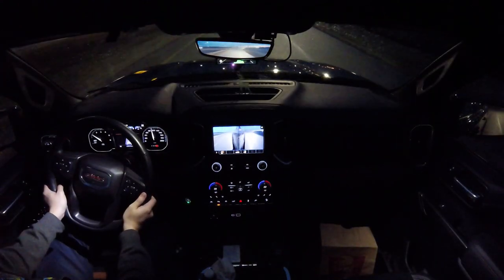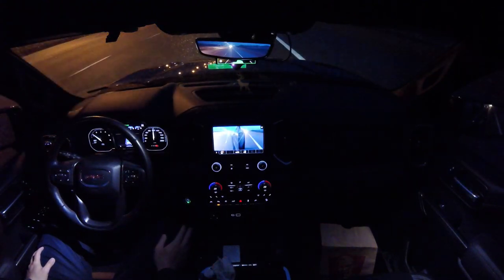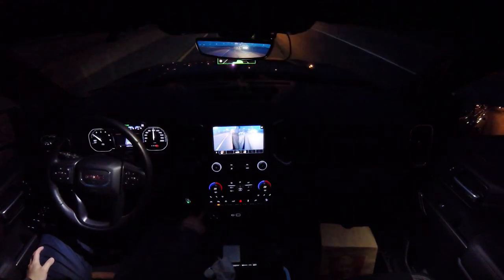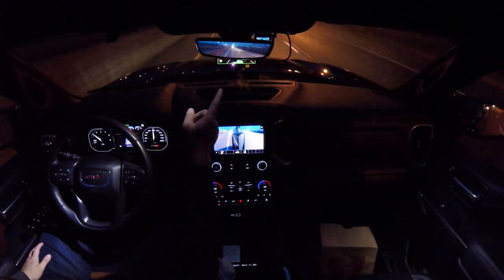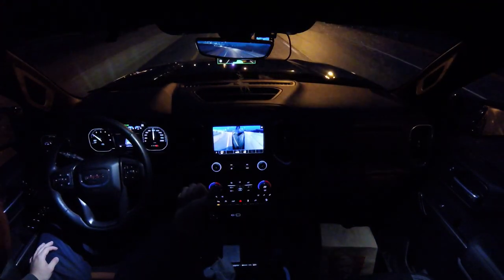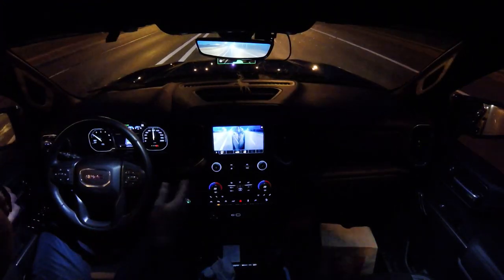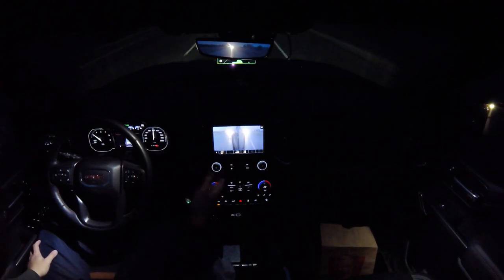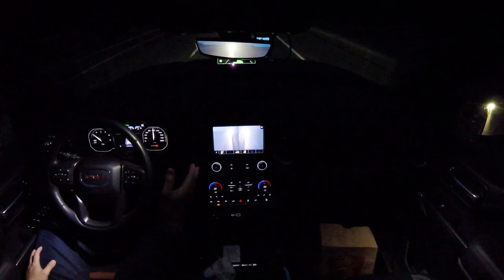GMC Sierra AT4 1500 Comma 3 OpenPilot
(I will post more videos if there are more interest in the details)

Running Comma 3 with OpenPilot on 2020 GMC Sierra AT4 1500

Special shout out to skip and jshuler for getting this to work! And tinybear for building the quality harness that was just plug and play!

GM OpenPilot Harness

Trailer Plug to enable Blind Spot Camera